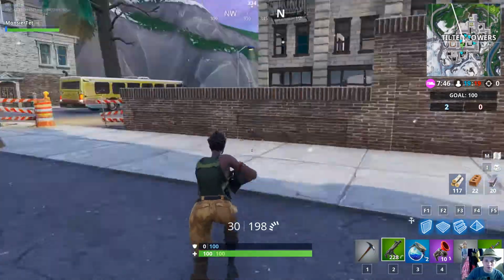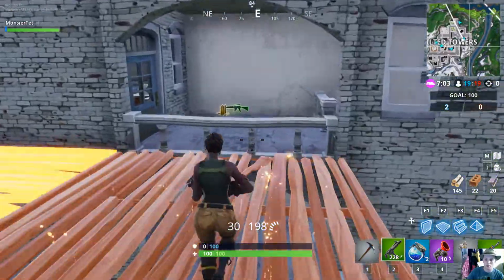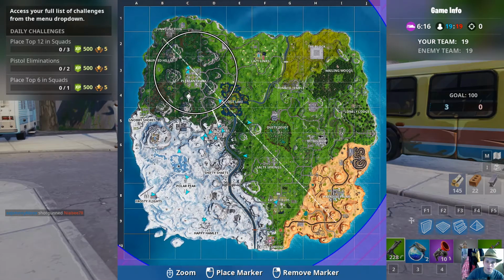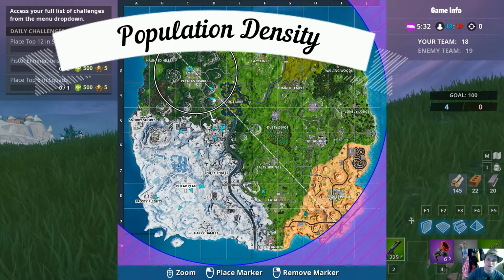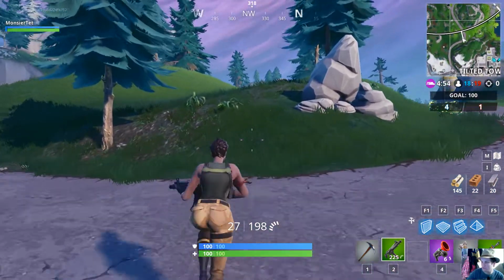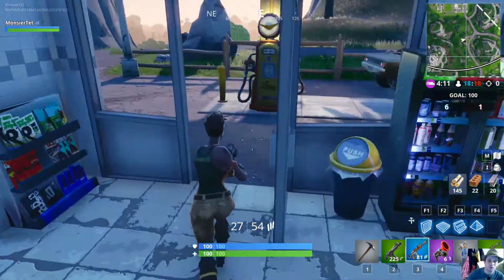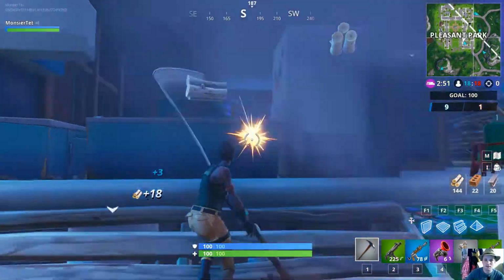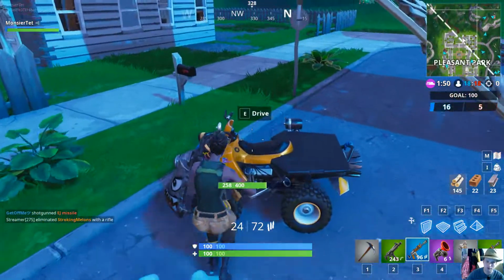Population Studies and Fortnite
A human geography video explaining vocabulary including demographics, population density, GDP, birth-rate and death-rate.